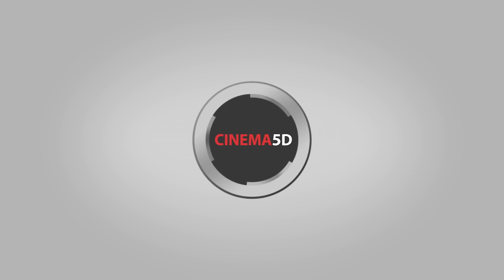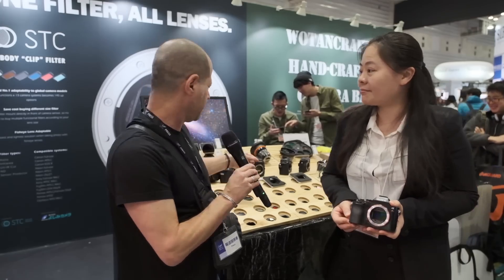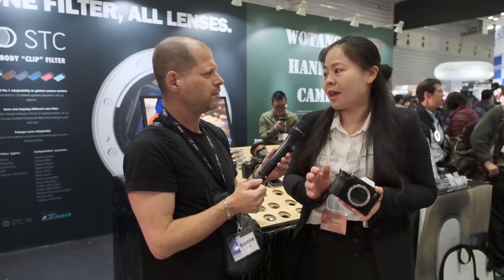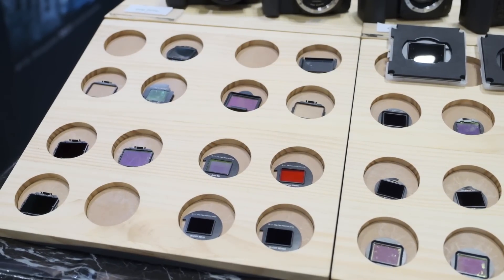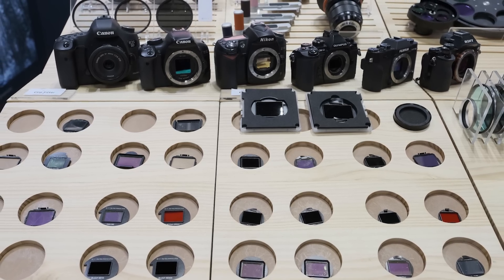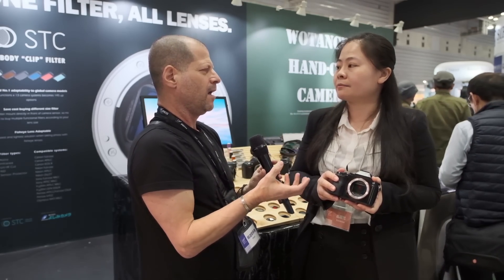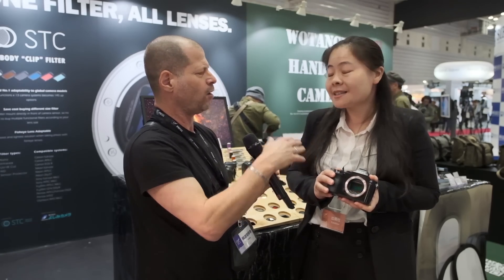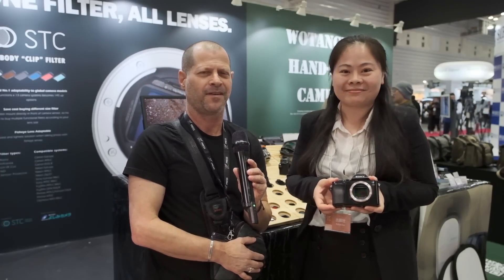STCがClipフィルターを発表 － センサー前に装着する内装用フィルター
STC Clipフィルターは、カメラのセンサーとレンズの間に装着して使用する内装用フィルター。さまざまな濃度のNDフィルター、アストロフィルターおよび赤外線フィルターがラインアップされている。多くのデジタル一眼レフカメラやミラーレスカメラに対応し、まもなく発売が予定されている。